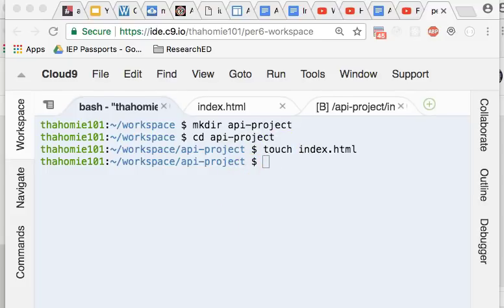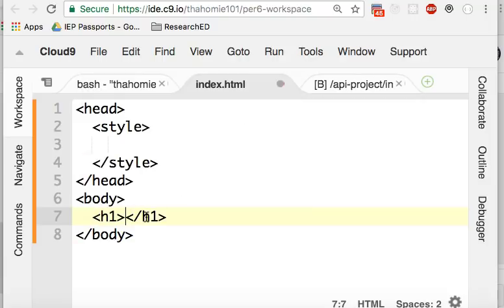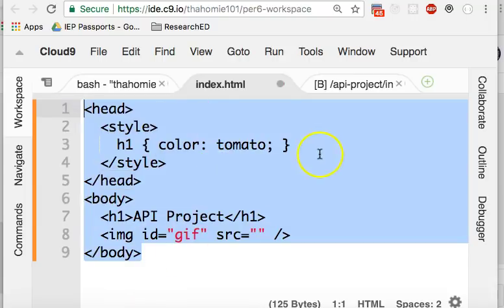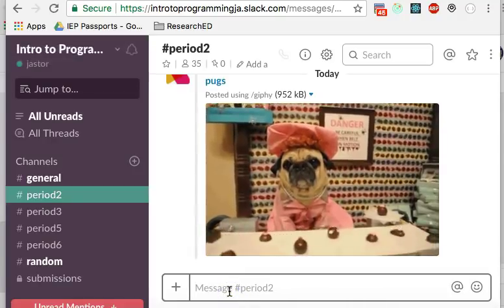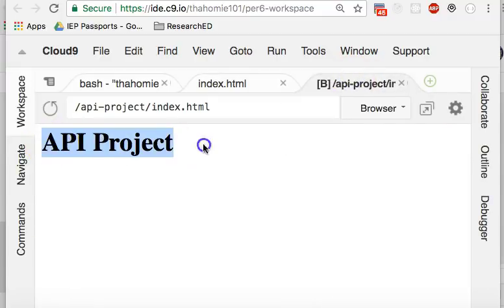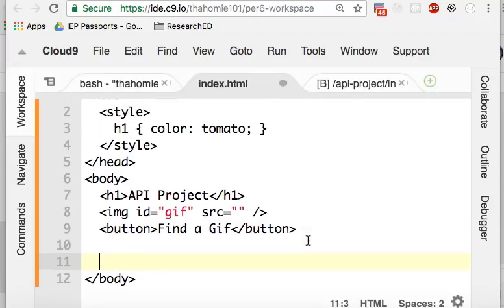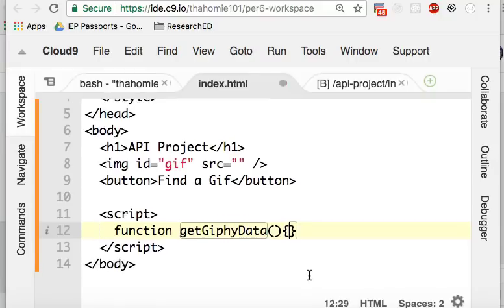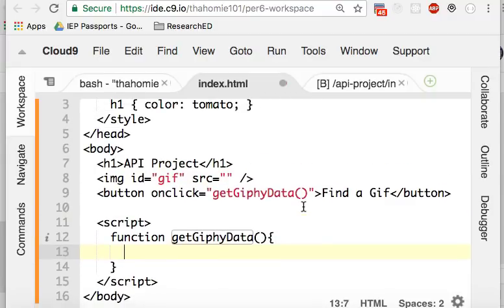GIPHY API App Setup